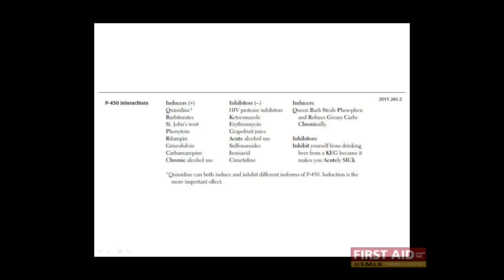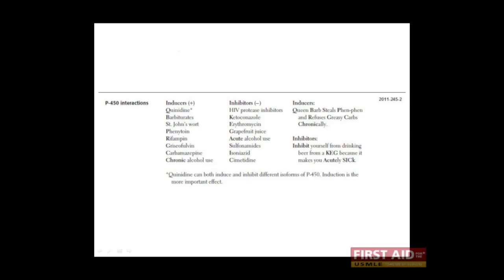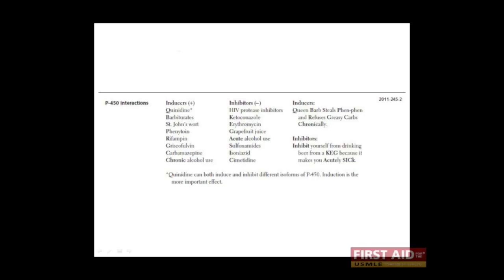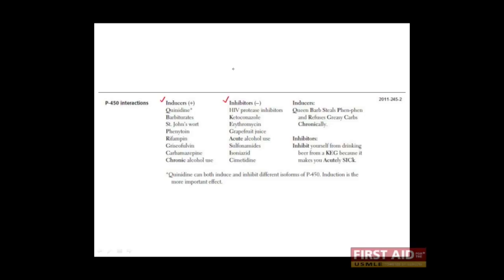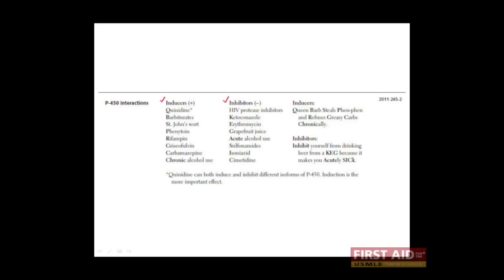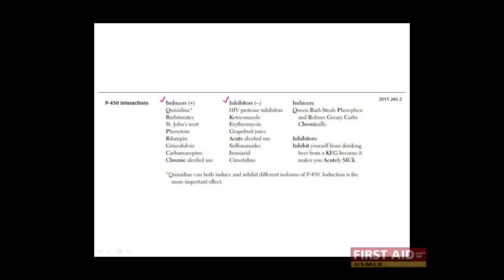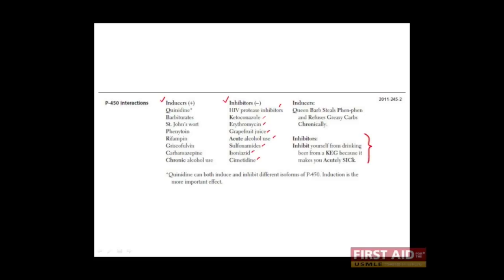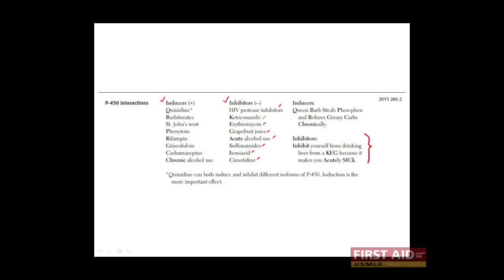First Aid for the USMLE Step 1, PHARMACOLOGY = Toxicity II (P450 inducers & inhibitors)